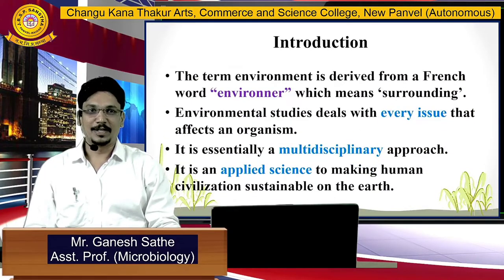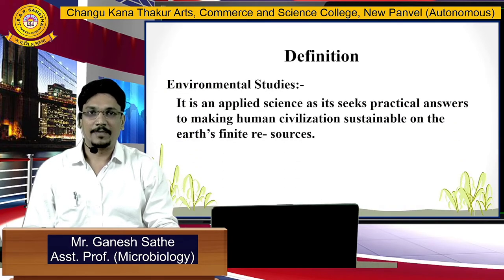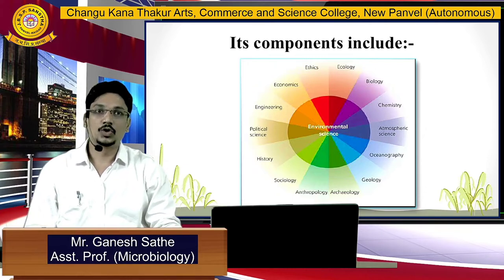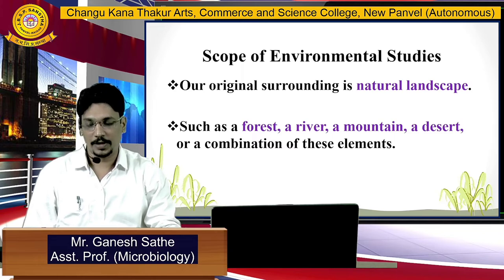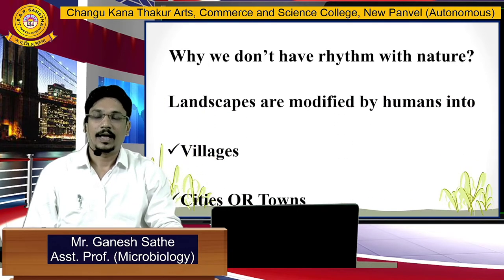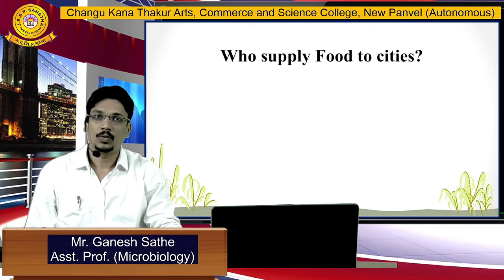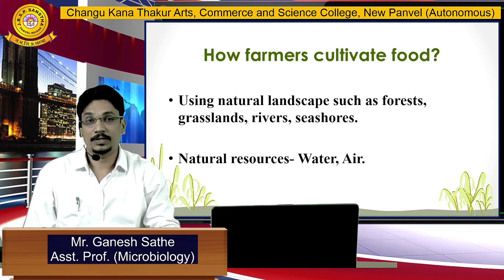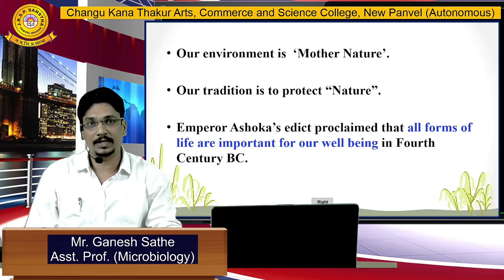Environmental Studies - Definition and Terms UNIT 1.1.1